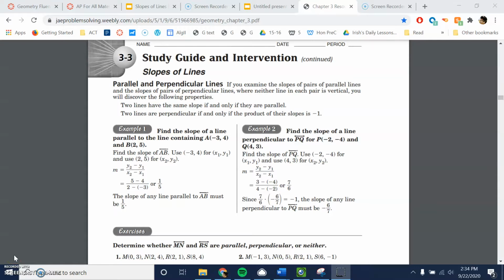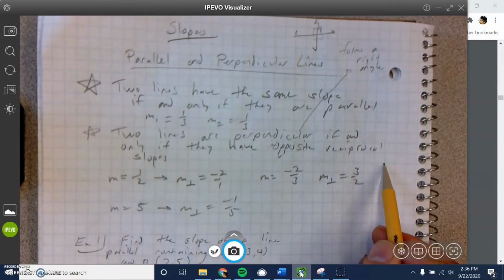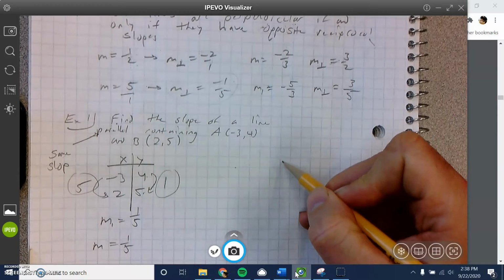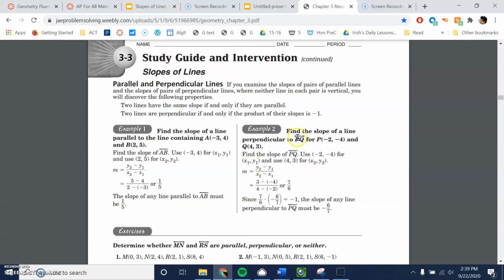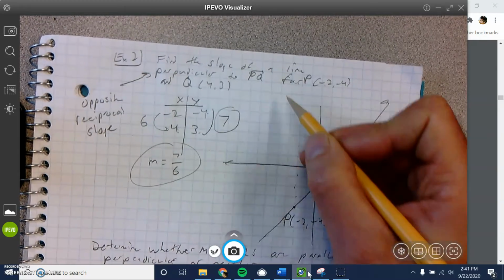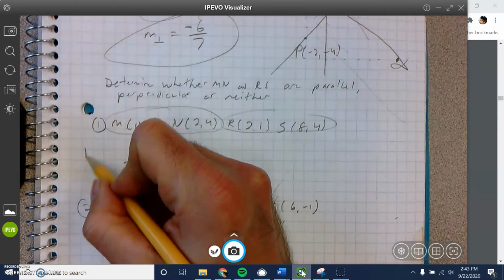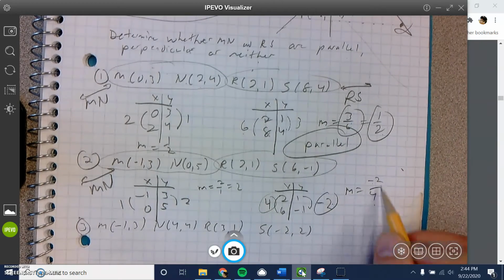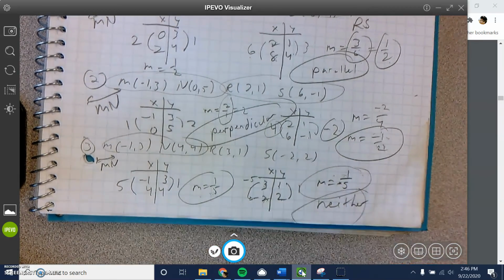Slopes: Parallel and Perpendicular